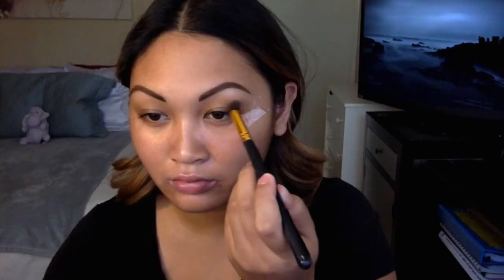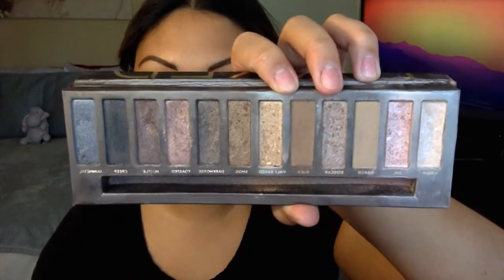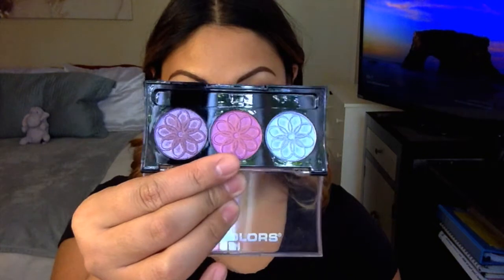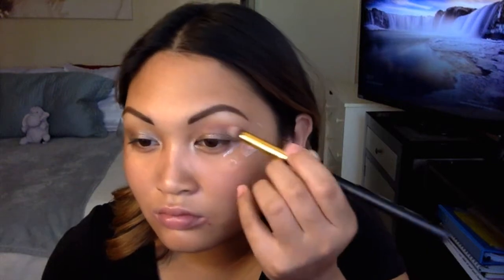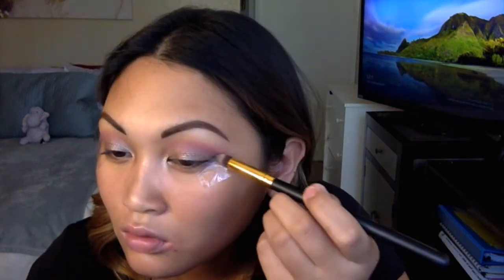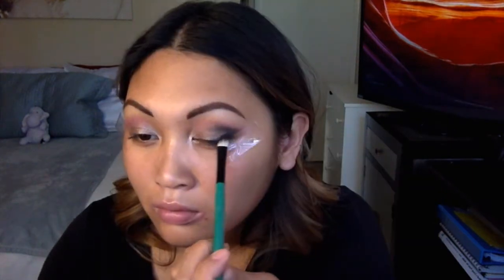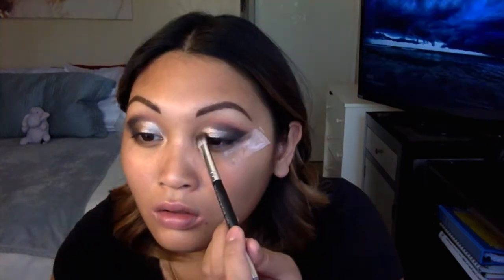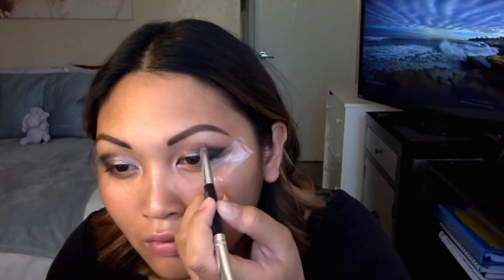Smokey Cat Eye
I’M BAAAAAAAAAAAAAAAAAAAACK!! I’m so terribly sorry for my m.i.a., but I’ve been so busy with preparing for finals. Thank you for not unsubscribing, I love you! I can’t wait to share with you all the awesome tutorials, favorites, & etc. this summer! Only a few more weeks, WOOHOO! Anyways, here’s my take on a smokey cat eye with a pop of color.

Have a wonderful day loves,
Vanessa Jacqueline xoxo

Products...

EYEBROWS
NYX Eyebrow Pencil in Dark Brown
e.l.f. Eyebrow Kit in Medium

FACE
Maybelline Baby Skin Primer
MAC  Studio Fix in NC40
Maybelline Master Conceal in Light/Medium
NYX HD Translucent Setting Powder

CONTOUR/BRONZER, BLUSH, HIGHLIGHT
Elf Blush & Contour Duo in St. Lucia
Urban Decay's Naked Palette in Sin, Virgin

EYES
Urban Decay’s Sidecar, Virgin
L.A. Colors Palette in Iris
Ulta Eyeshadow in Sin City
NYC Liquid Eyeliner & Kohl Liner

LIPS
NYX Lipliner in Prune
Tarte Lip Crayon in Harmony

SET
NYX Dewy Finish Makeup Setting Spray

BRUSHES
Real Techniques, EcoTools, MAC, Ailunce, BH Cosmetics, Crown

More about my look...

OUTFIT
Black Top - F21

MacBook Pro
iMovie

MUSIC
Lilly Wood & Prick - Prayer - Jean Blanc Edit
Pray to God - Calvin Harris vs Mike Pickering Haçienda Remix

Earn money back when you shop online!!